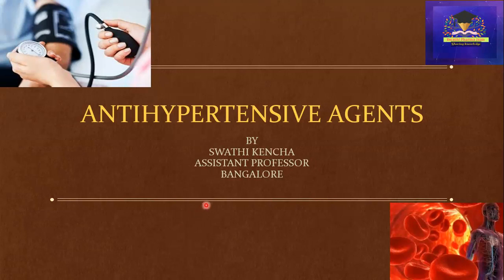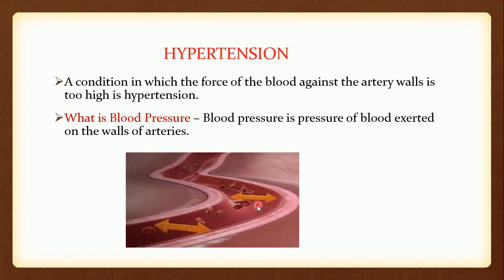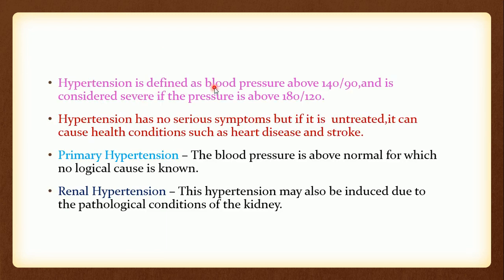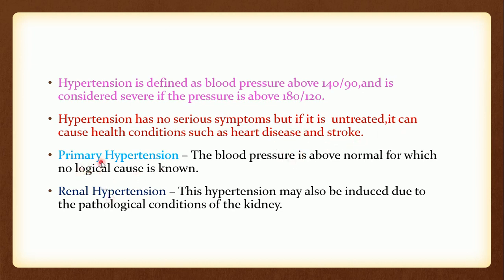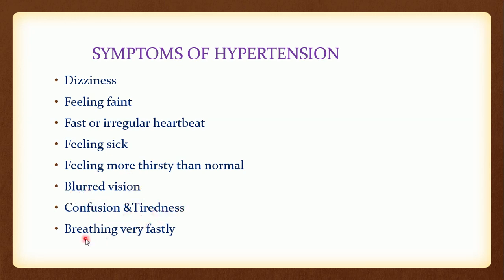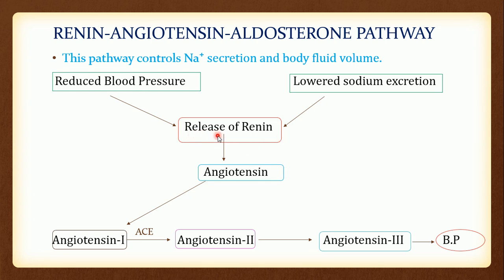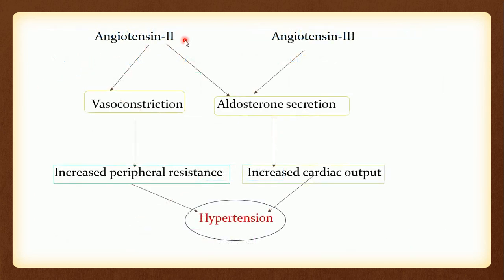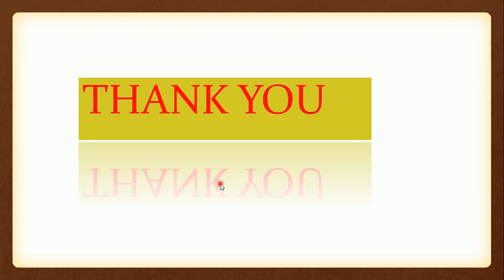Medicinal chemistry||CVS Drugs||Antihypertensive agents||Introduction||RGUHS#Lecture 46/Part-1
The above video is about introduction of antihypertensive agents.
If you like my explaination
I will explain tips and clues to remember medicinal chjemistry structures...
My intention of creating this channel is to make medicinal chemistry easy for you all